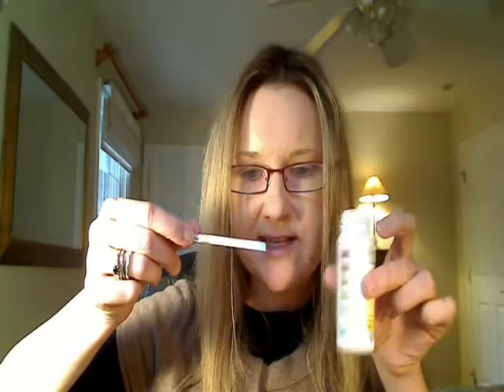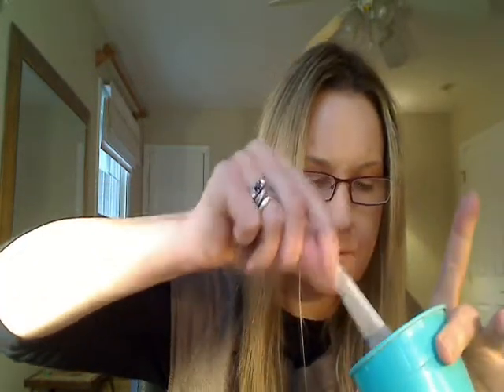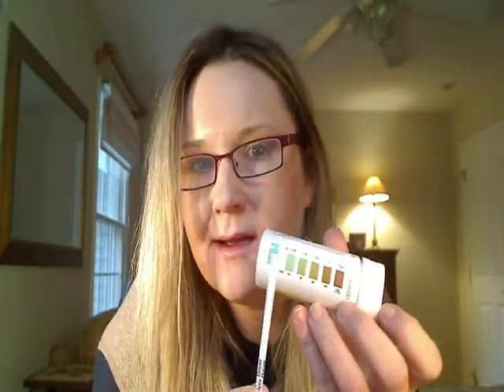How to Dip a Stick. for Diabetes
No needles. Easy and painless way to see if you could have diabetes. Speak with your healthcare provider about the results.